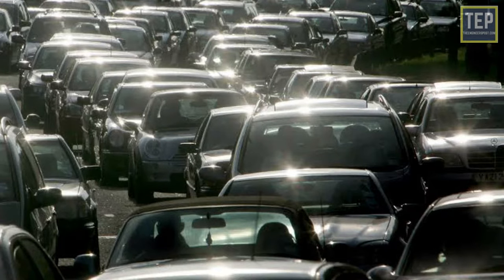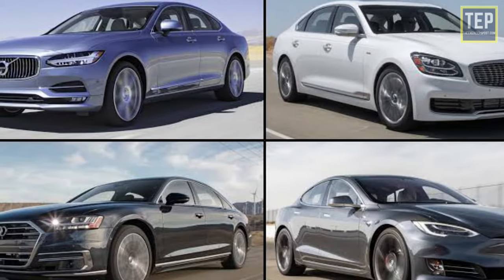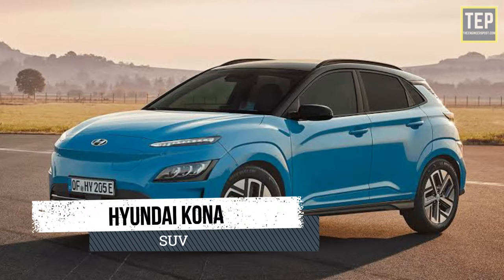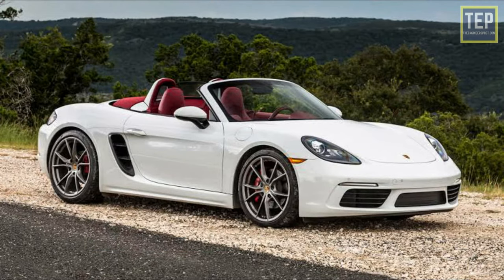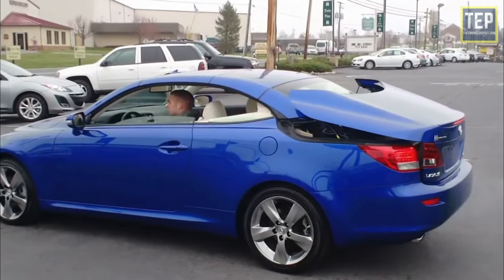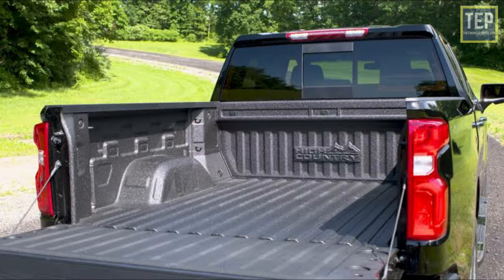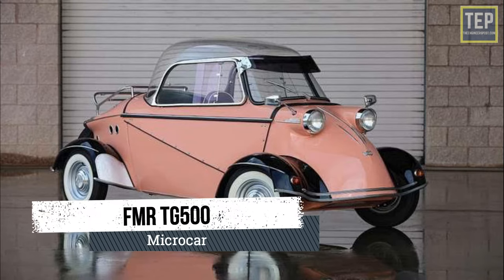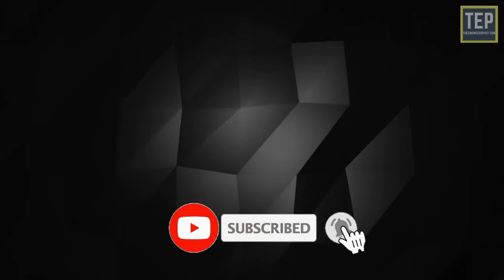Different Types of Car Body Style | Every Car Shape Explained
Types of Cars & Different Car Body Styles in 2021

What are the different types of cars?
The “car” means all types of passenger vehicles. In today’s car market, many options are available according to many different models, styles, shapes, and sizes. But it can be difficult to understand all this.

I know you have questions like what are the different car body styles available to see? To help you understand and keep it easy, we have described all vehicle options into main categories. This will help you choose the right type of car to make an informed decision.

So in this video, we are checking out the different car body styles available in the automobile industry?

Some common types of car body styles are:
Some examples are sedans, Sports cars, Station wagons, Coupe, hatchbacks, Convertible, Utility vehicles, Minivan, and Pickup trucks.

Time Stamps ---
00:00 - Intro
00:56 - Sedan
01:42 - Station wagon
02:29 - SUV
03:05 - Hatchback
03:45 - Coupe
04:33 - Sports Car
05:32 - Convertible
06:16 - Minivan
06:55 - Pickup truck
07:28 - Crossover
08:07 - Microcar
08:41 - Limousine
09:20 - Wrap Up